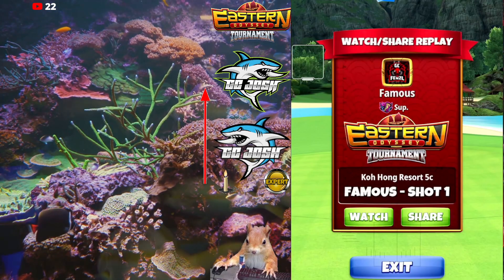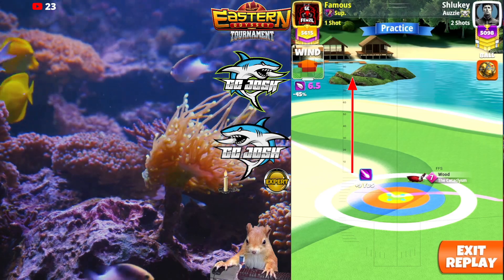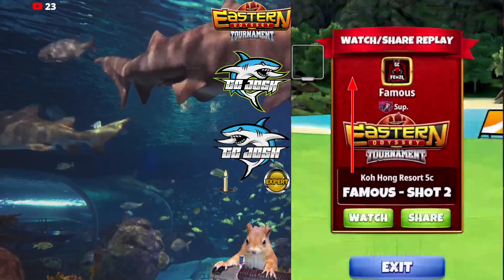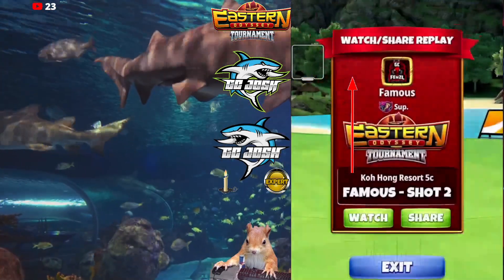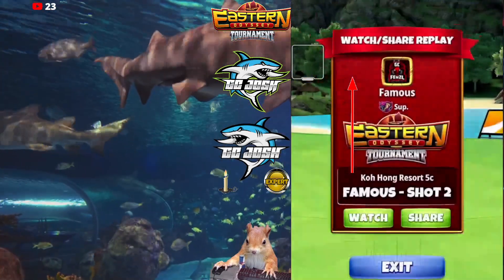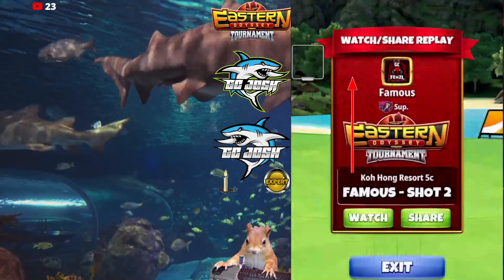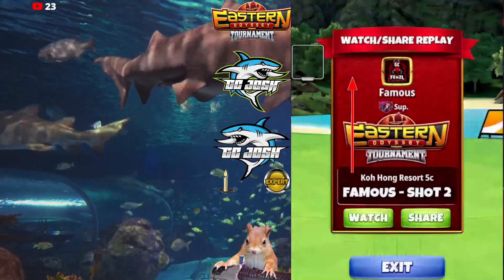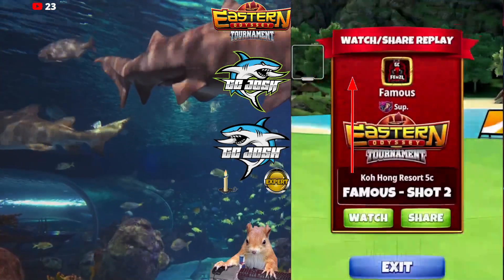Expert - Eastern Odyssey - OR - H3 - golfclash